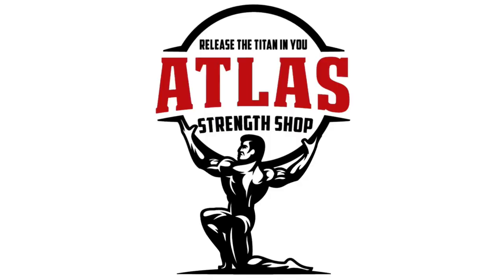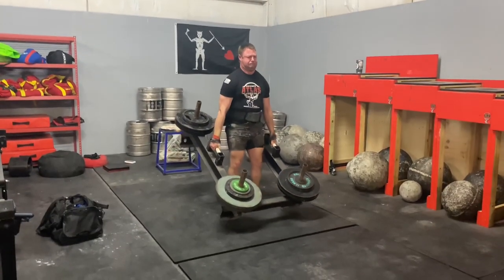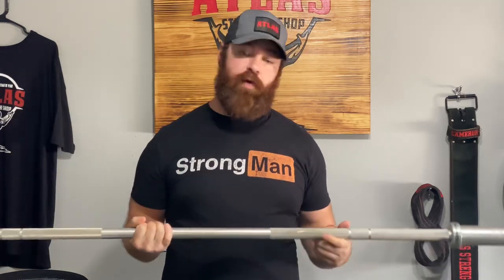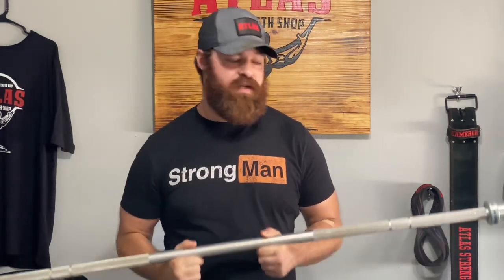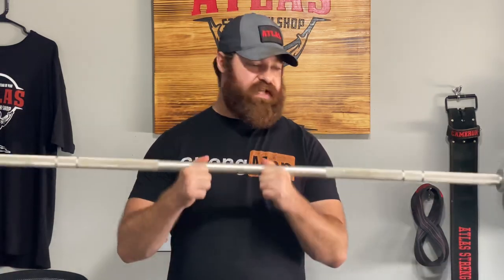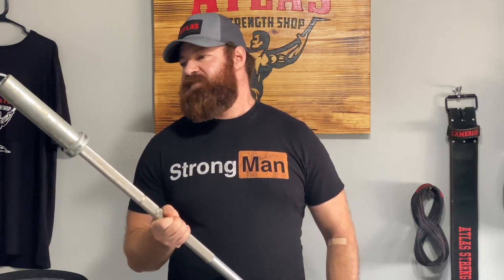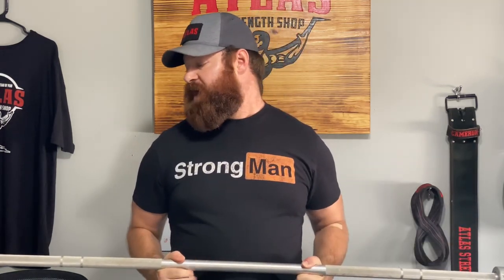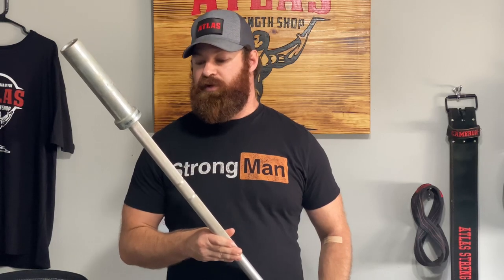Should You Buy Rogue’s 15lbs Technique Bar?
In today’s video we discuss whether or not you should buy a technique bar from Rogue Fitness!!  Hope you enjoy the video!

The Atlas Strength Shop is a gym located in Baton Rouge, LA that prides itself on being the center of Strength Sports in the State of Louisiana by being the perfect place for Strongman, Powerlifting, Olympic Lifting, and General Strength and Conditioning .  If you’d like to come by and see us then the best thing to do is book at Tour

If you’d like to find out more about us, check out the

Get 10 percent off Impact Mouth Guards by following this

Find us on all platforms at Atlas Strength Shop